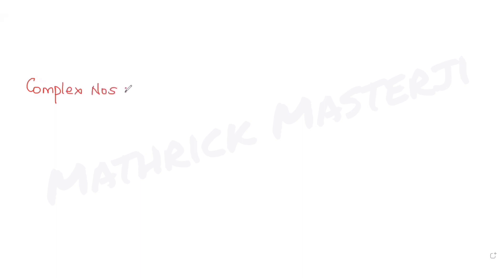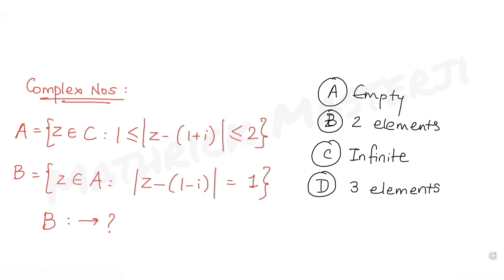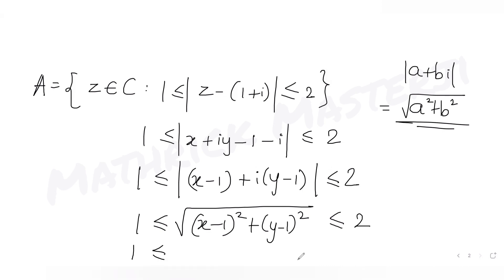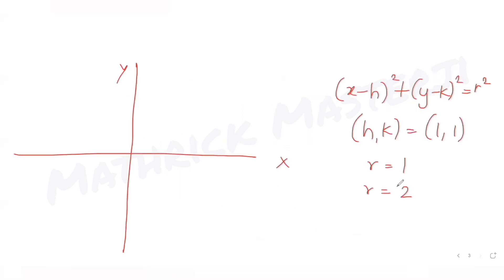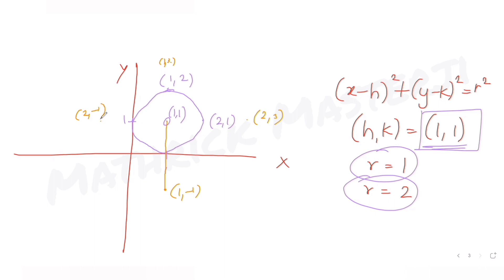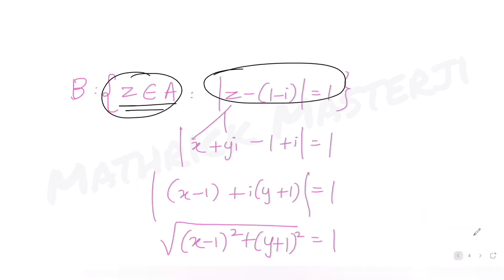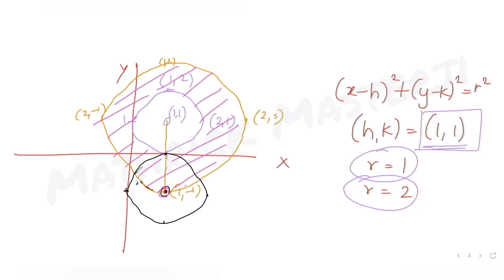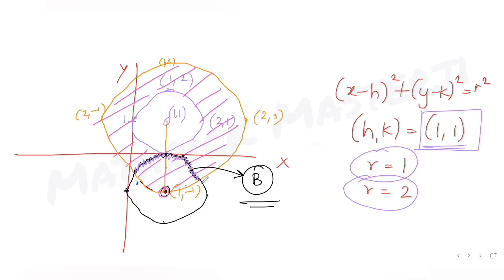Let A={z€C: 1 |z-(1+i)| 2} and B={z€A: | Complex Numbers| JEE Mains Maths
Let A={z€C: 1 less than or equal to |z-(1+i)| less than or equal to 2} and B={z€A: |z-(1-i)|=1}. Then B:
A. is an empty set
B. contains exactly 2 elements
C. is an infinite set
D. contains exactly 3 elements.